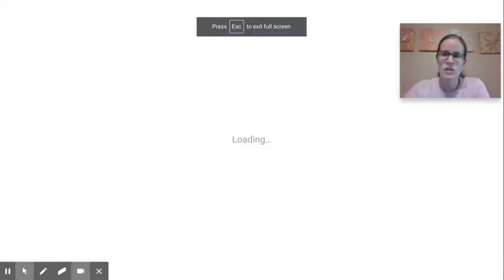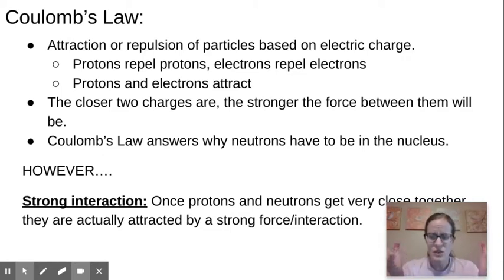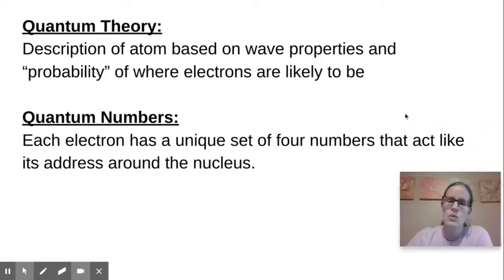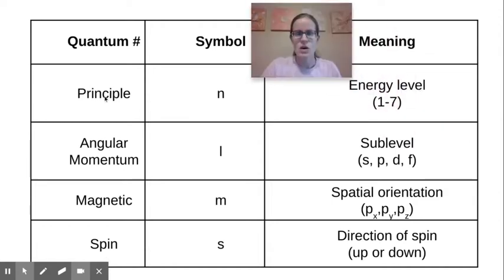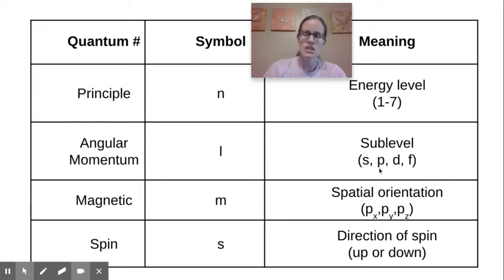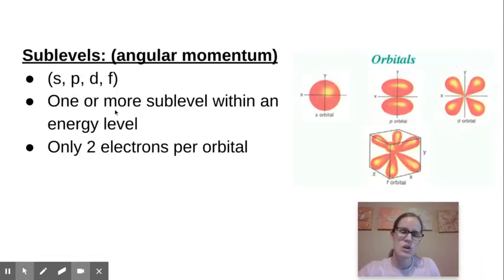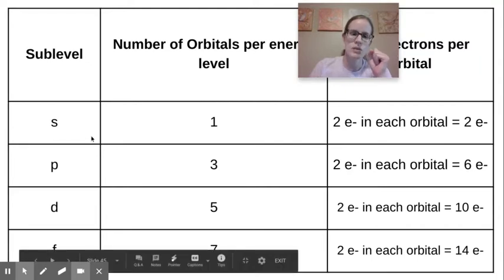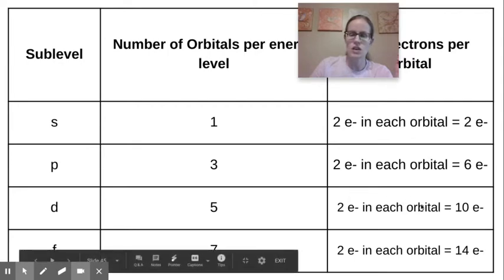Quantum Numbers Video Notes